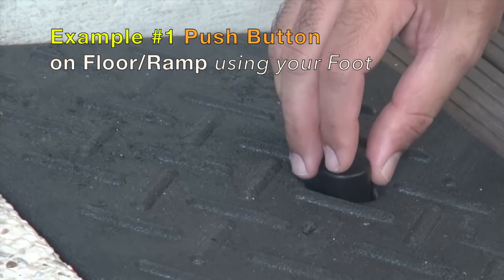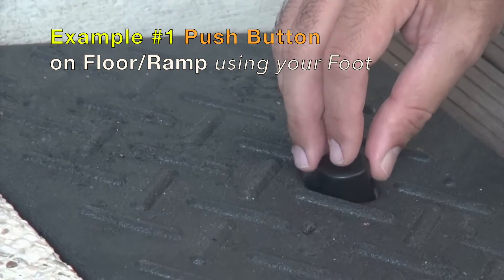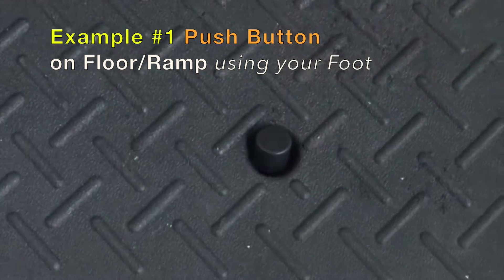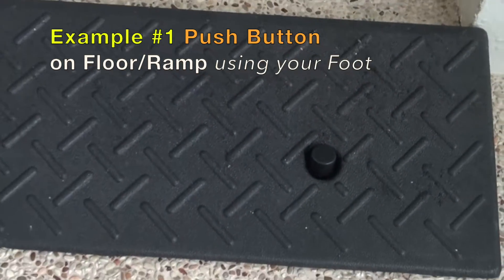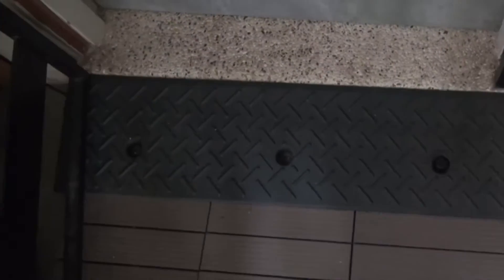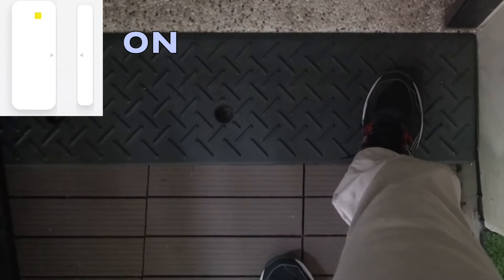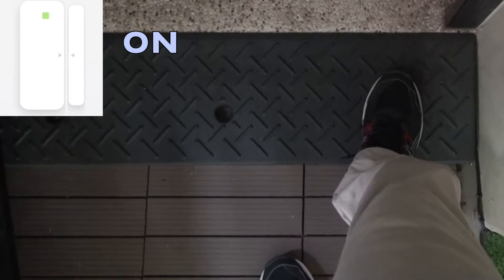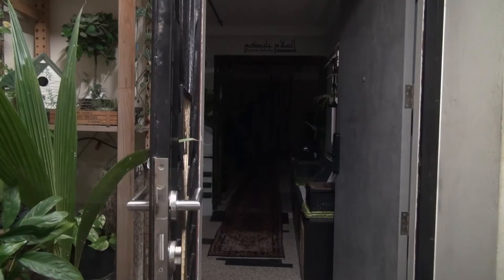How to make a Smart Push Button Switch for Home Automations using Contact Sensor on Floors or Walls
A Home Automation Hack for a floor or Wall Push button trigger for Home Automations, using a Wifi Contact Sensor & A Push Button Switch. Works with smart life Tuya App and other Platforms like Alexa Routines or Home Assistant, etc.

Inspired by the Spike Chamber scene in Indiana Jones and the Temple of Doom where the Trap Door and Spikes are triggered by the floor and wall push button respectively. Works as a Foot Stepper or Wall Press Push Button, Examples are Foot press on ramps and Wall press by Objects such as Bicycles or Cars.

Links for Materials:
Contact Sensor
Push Button Switch

0:00 Highlights
1:14 Spike Chamber Scene
2:52 Foot/Ramp Push Button Automation Examples
4:27 Wall Push Button Automation Examples
5:36 Making Process: Add wires to Push Button
7:77 Ramp Version Making Process
9:22 Wall Version Making Process